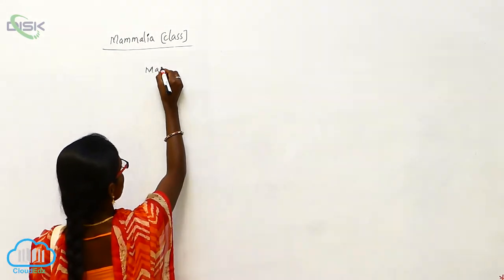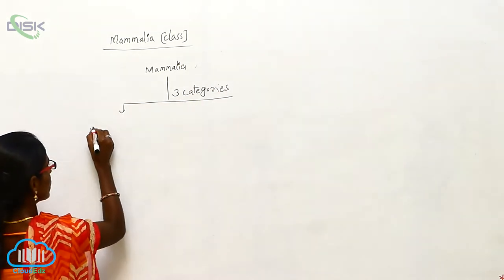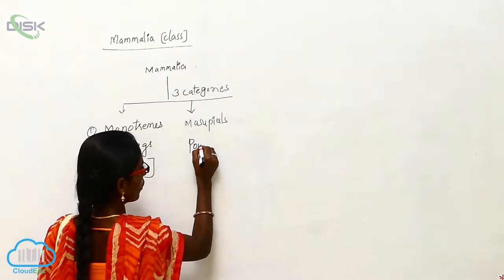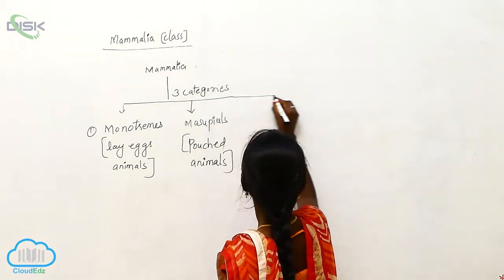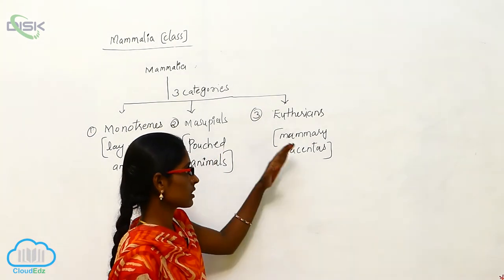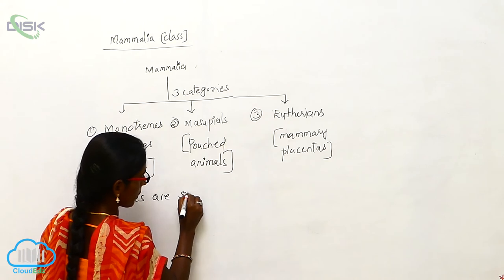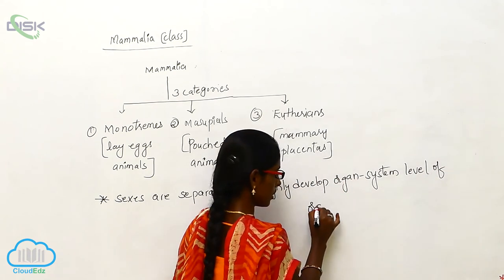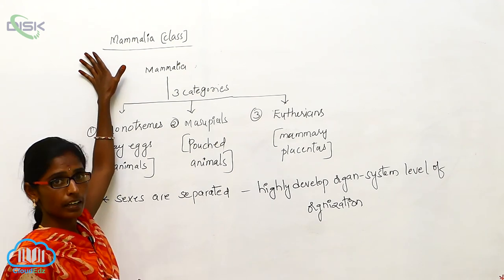PH Tetrapoda || Mammalia 3 || Disk Telangana